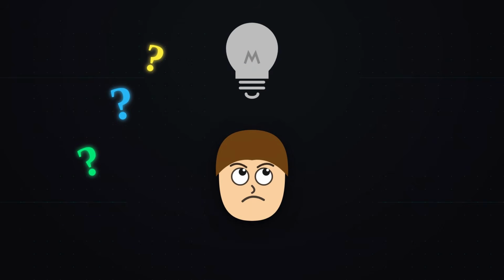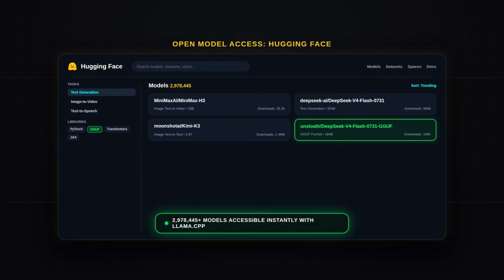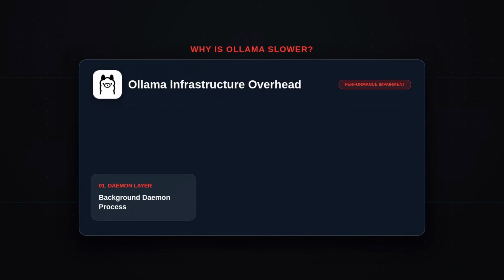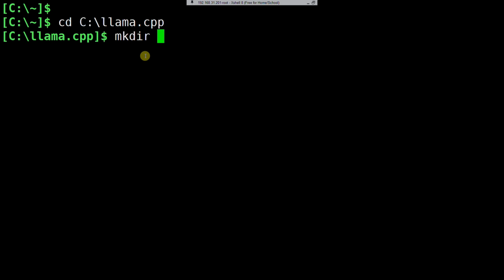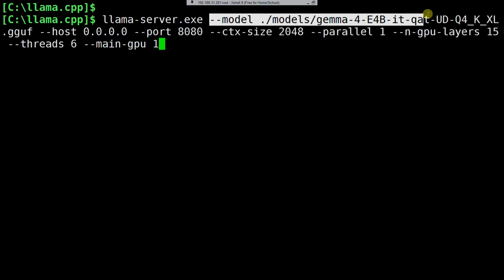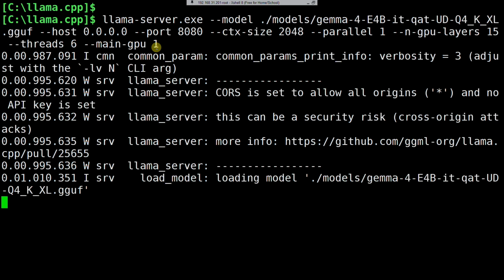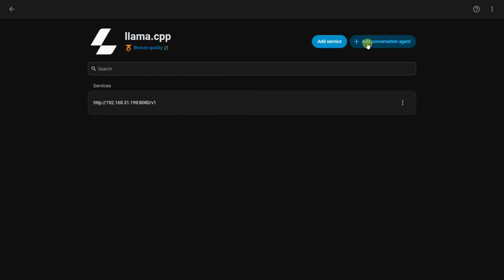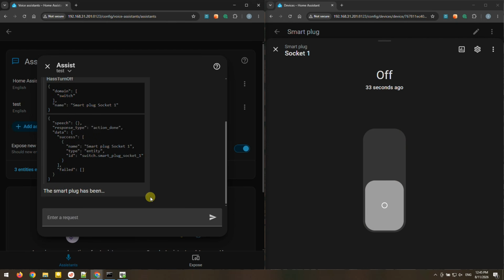80% Faster Than Ollama! Home Assistant Integration: Llama.cpp Setup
💡 About This Video:
No subscriptions, 100% private, and it works even if your internet goes down. Home Assistant 2026.8 just made running local AI ridiculously easy with built-in llama.cpp support. In this video, I’ll show you how to set it up in under 5 minutes.

👇 GUIDES
📖 Written Guide for this video:

👇 CHAPTERS:
00:00 Intro
00:18 llama.cpp vs Ollama
01:46 Installation & Setup
02:38 Server Configuration
03:31 HA Integration
04:12 Voice Assistant Setup
04:27 Control Test
04:42 Outro

🏠 RECOMMENDED SMART HOME & HA GEAR

🛠️ HARDWARE USED IN THIS VIDEO:

🖥️ Home Assistant Servers & Hosts:
• Home Assistant Green
• Raspberry Pi 5 Starter Kit
• Beelink Mini PC Homelab Server

⚡ Coordinators, Hubs & Microcontrollers:
• Google Coral USB AI Accelerator
• Seeed Studio XIAO ESP32S3 Sense

📺 Streaming, Gaming & Smart Displays:
• PlayStation 5 Console
• Google Nest Hub Max 10" Display

💡 Switches, Relays & Sensors:
• Netatmo Smart Weather Station
• Shelly Plus 2PM Smart Relay